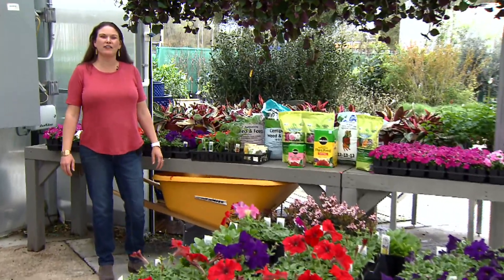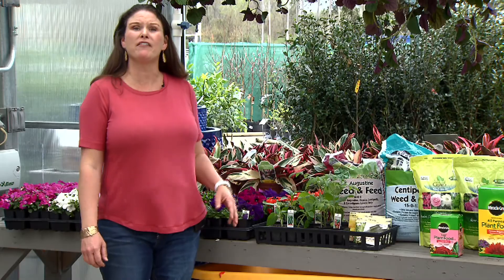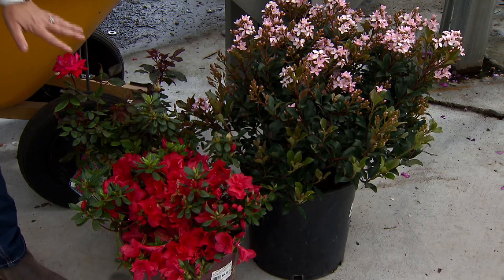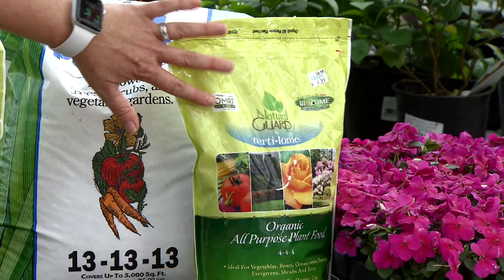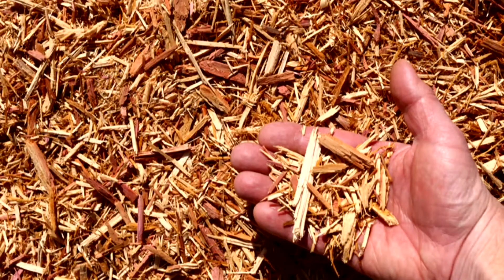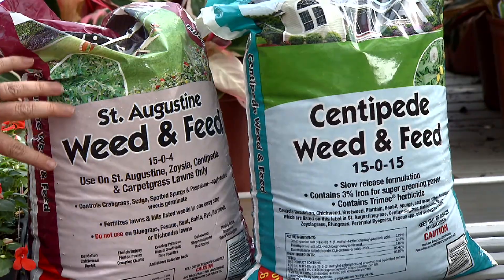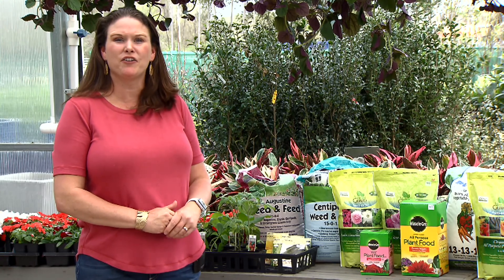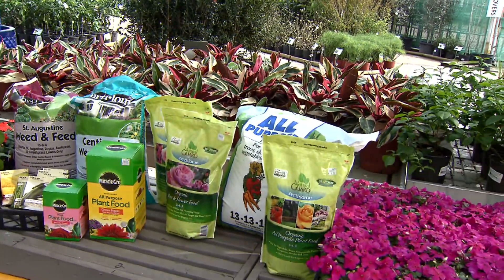A gardening to-do list for March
March is here, so it’s time to create an outdoor to-do list. On this edition of Get It Growing, LSU AgCenter horticulturist Heather Kirk-Ballard explains what you need to be doing now to maximize the success of your gardens and landscapes.